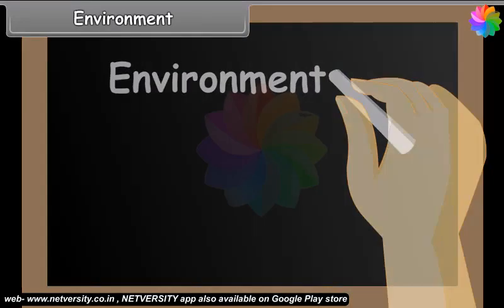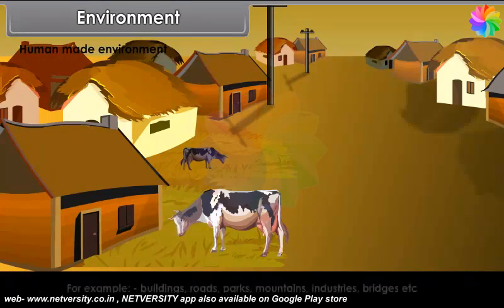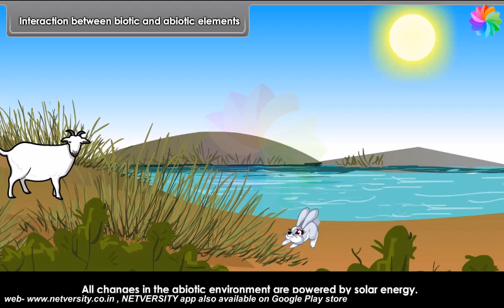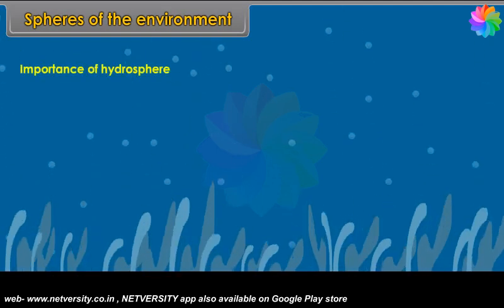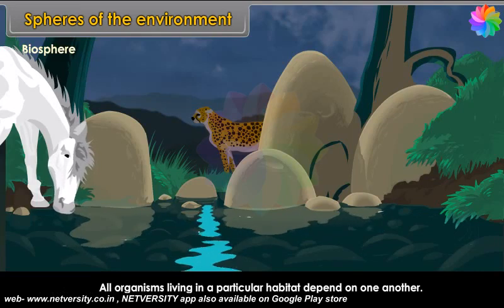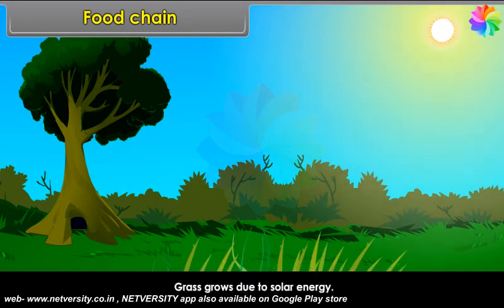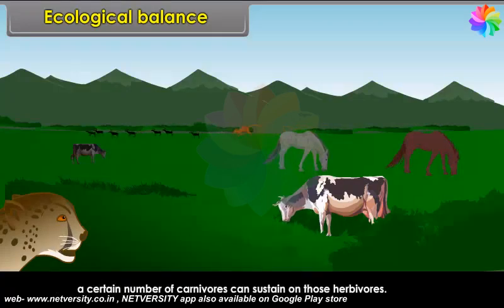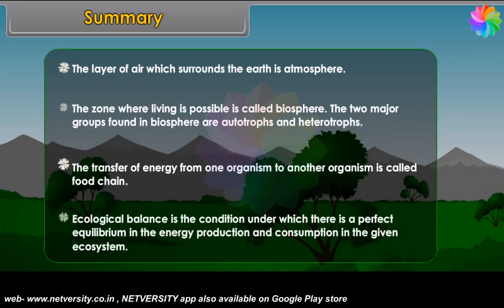Class 7th English Medium Social Science Environment